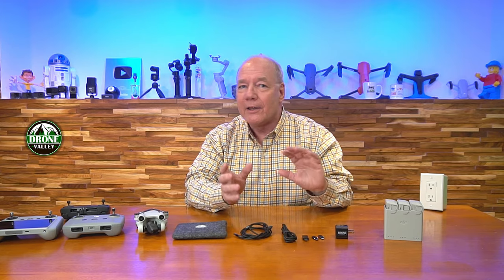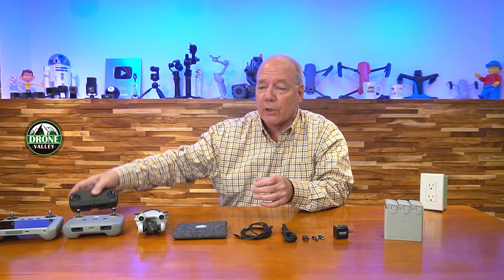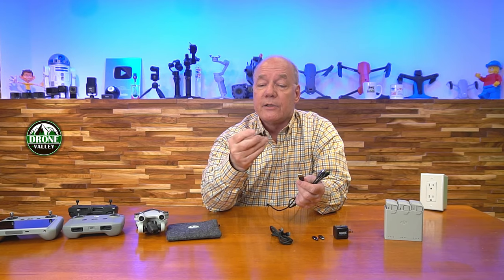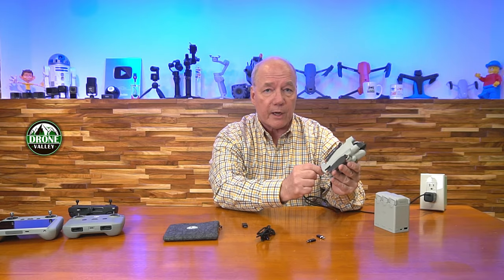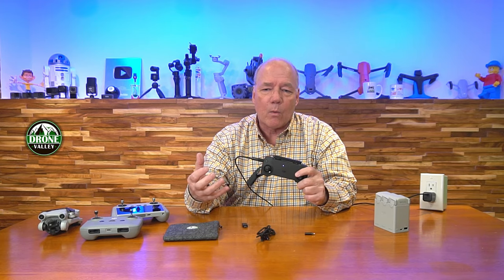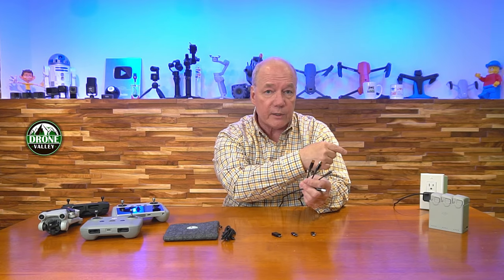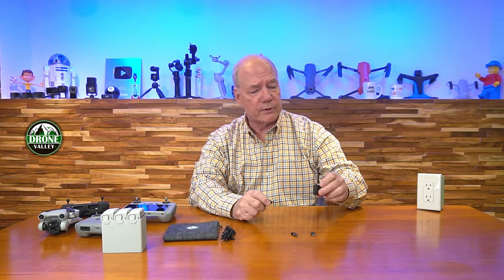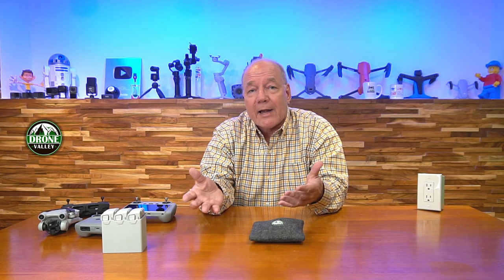The Perfect Charging Kit For Your DJI Mini Drone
DJI Mini Charging Kit

DJI has started offering newer drones without chargers and a lot of folks are confused as to what they need to charge their drones. We designed a complete kit that will quickly and safely charge your DJI Mini drone, controller and batteries. This kit includes a 33W GaN PD wall charger, 2 charging cables, a set of adapters and a carrying case. It works with every model of DJI Mini drone and their controllers and battery hubs. It’s a new Drone Valley product and we’re pretty proud of it.